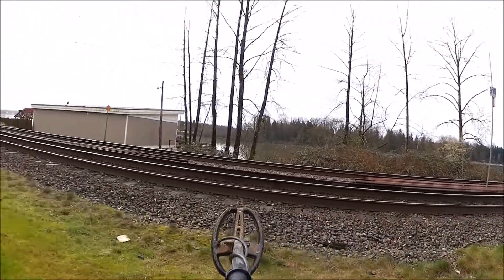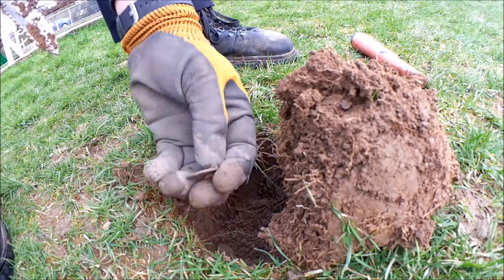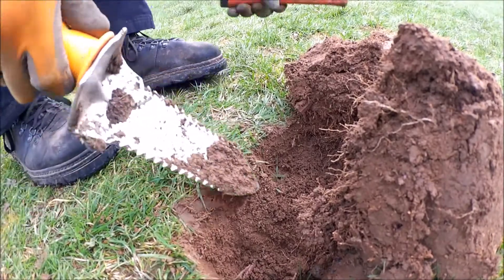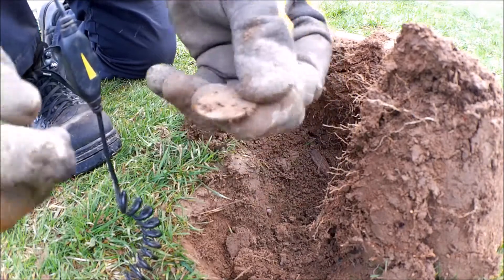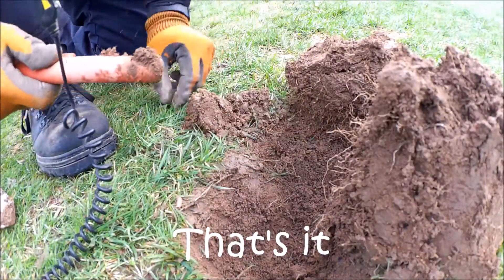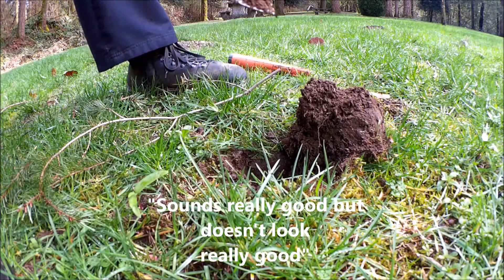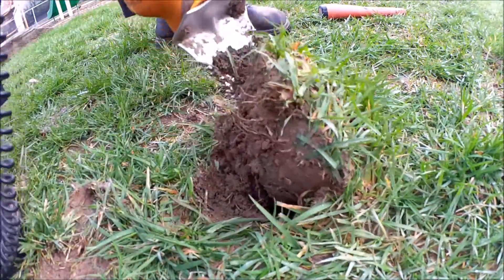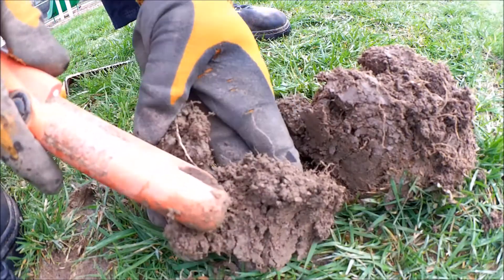#17 of 21 The Reality of metal detecting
This is a typical day detecting.  Still always nice to get out, can't complain.